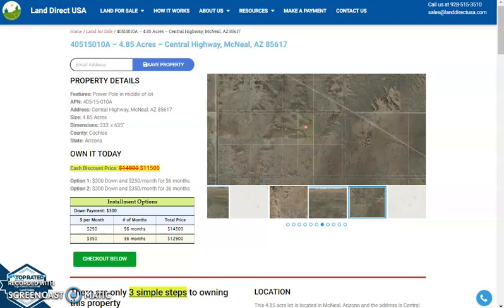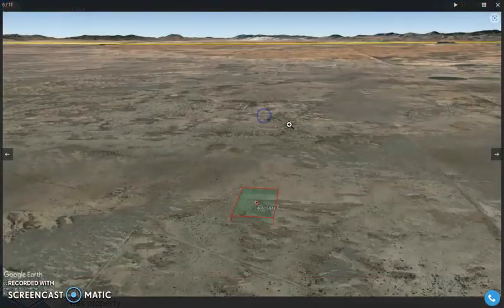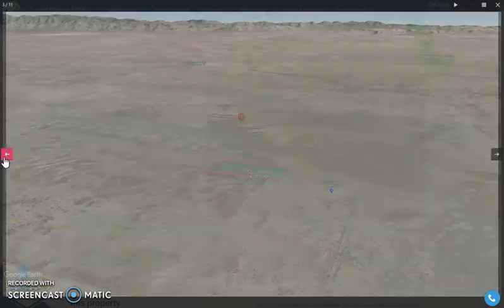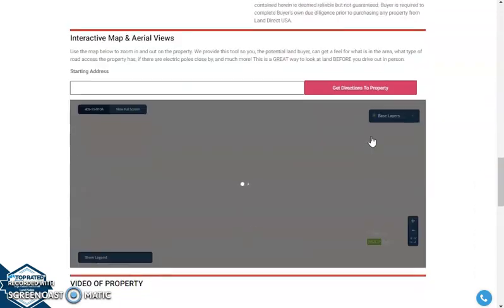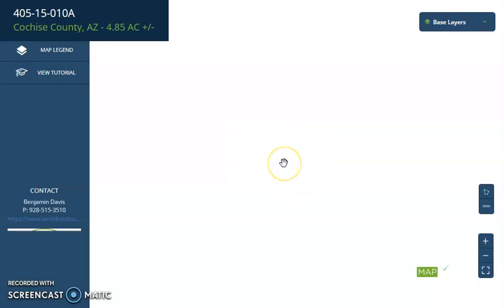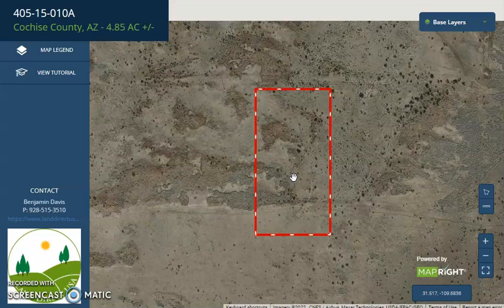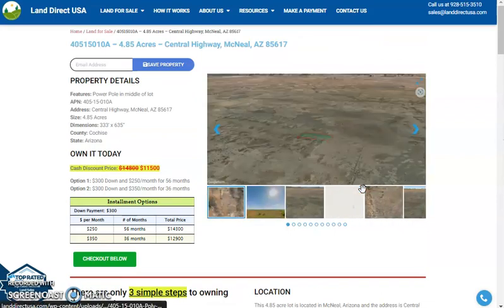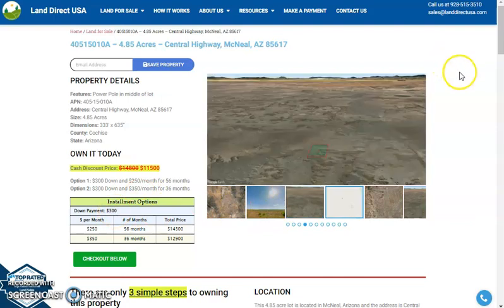4.85 acre land for sale in McNeal, Arizona [405-15-010A]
This 4.85 acre lot is located in McNeal, Arizona and the address is Central Highway, McNeal, AZ 85617.

State: Arizona
County: Cochise
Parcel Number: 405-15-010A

Features: Power Pole in middle of lot